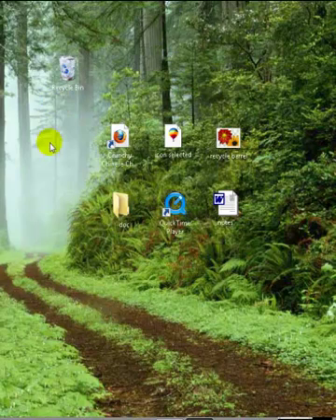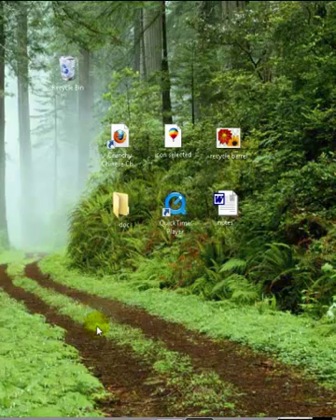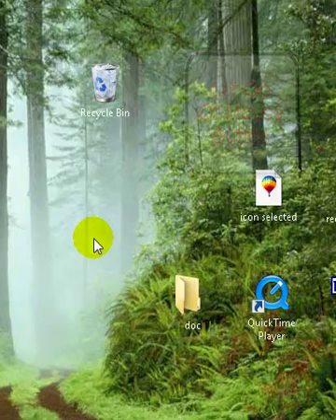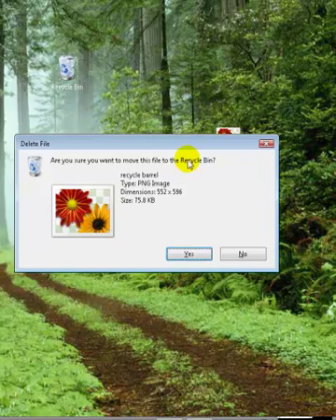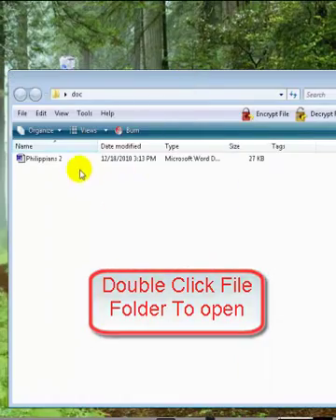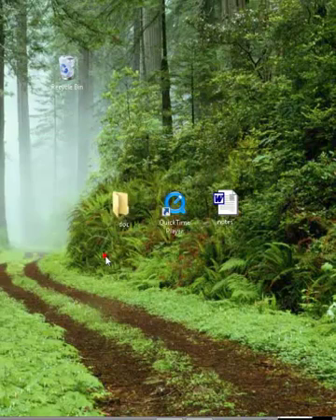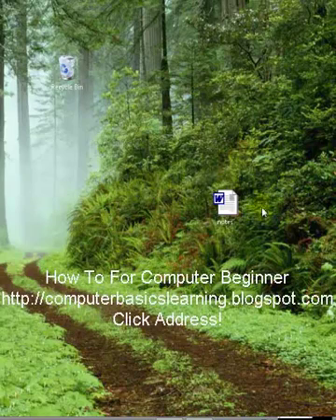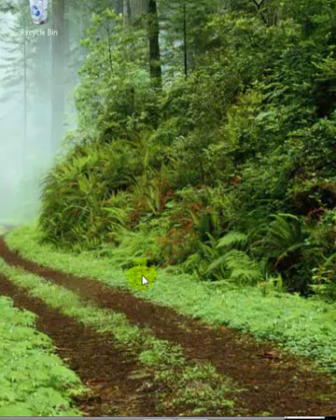How-To Use the Computer Recycle Bin To Delete Files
This tutorial is for the Computer Beginner on how to delete files, folders, and icons into the recycle bin on the computer.

For More Basic Computer Lessons"